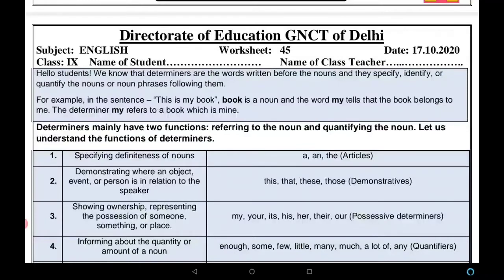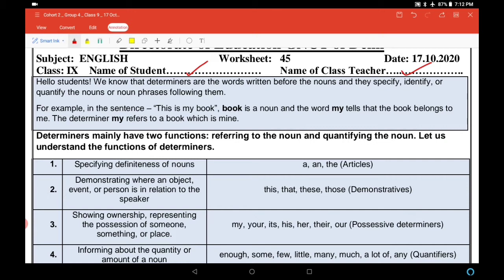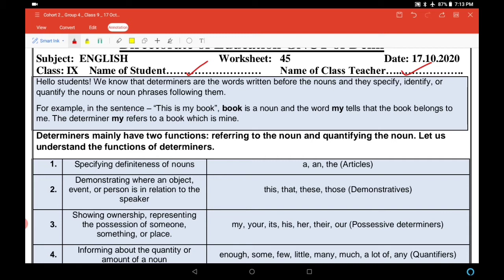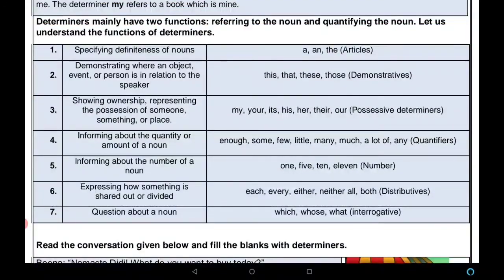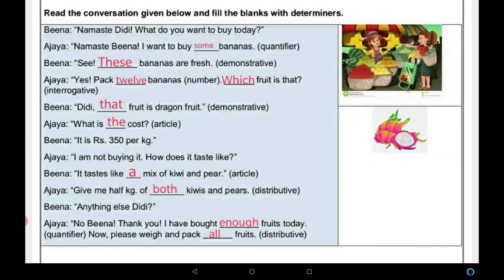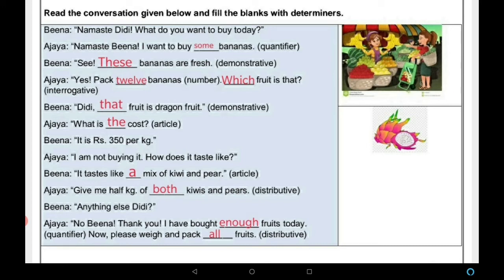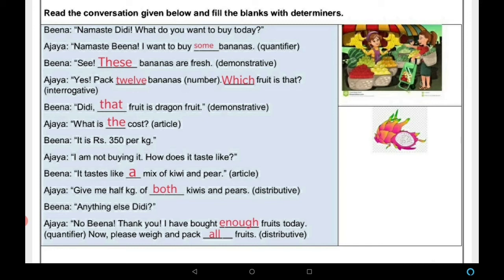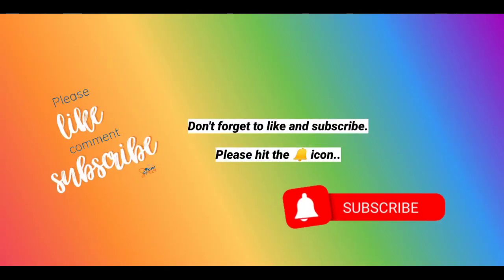DOE Class 9 English Worksheet 45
Made by- Anju Bahl

Edited by- Simran Bahl